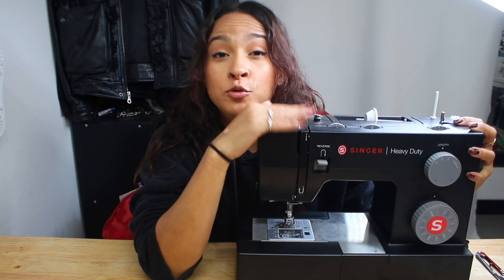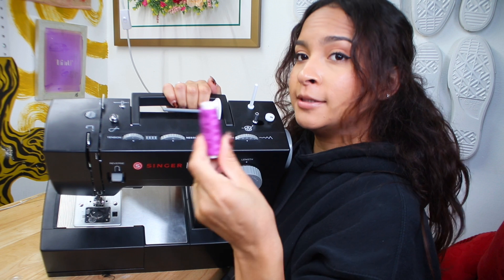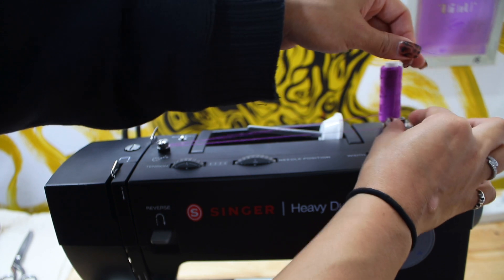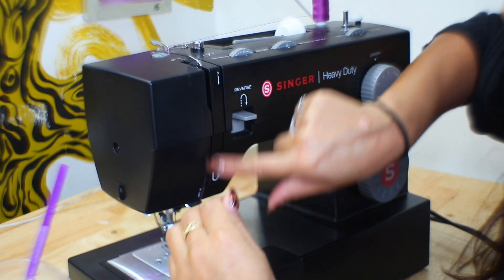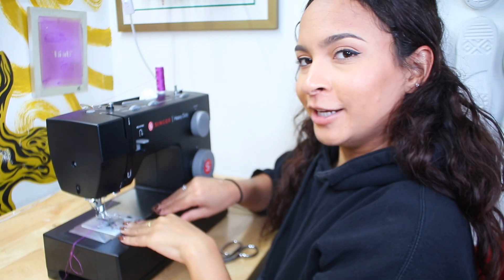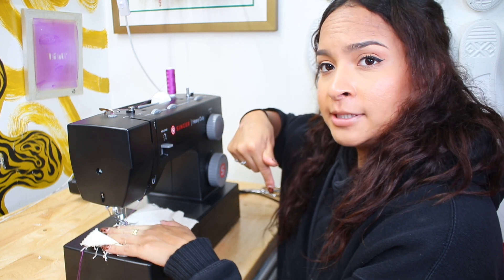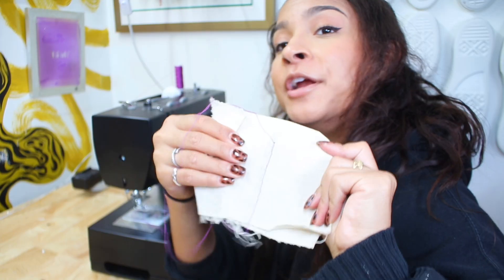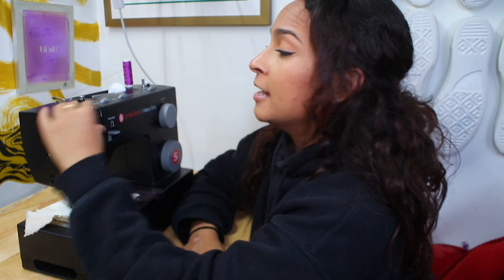How to use a sewing machine (singer l Heavy duty)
Hi guys if there are any questions  or want more videos lmk in the comments !